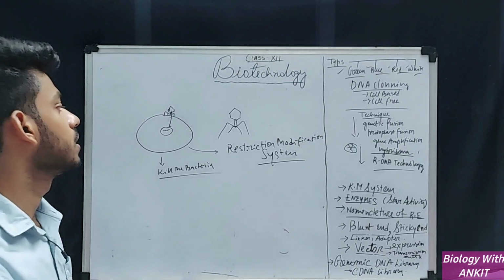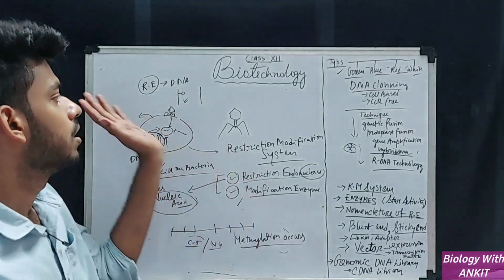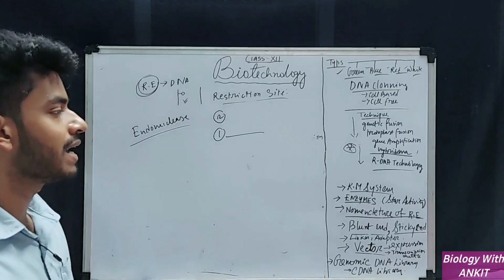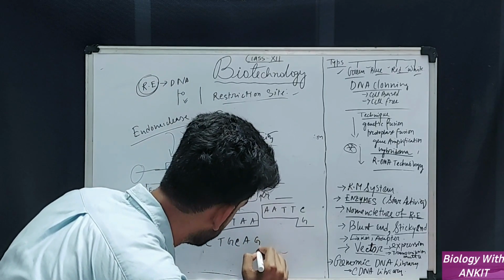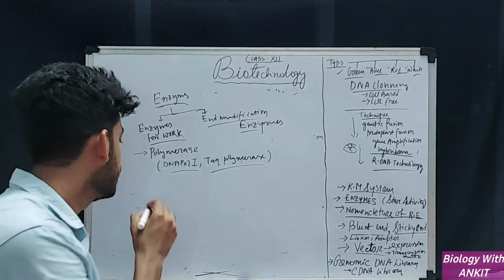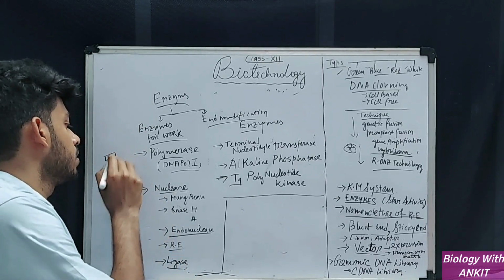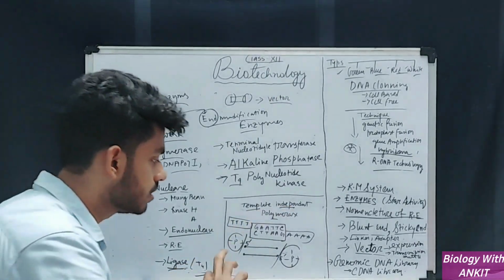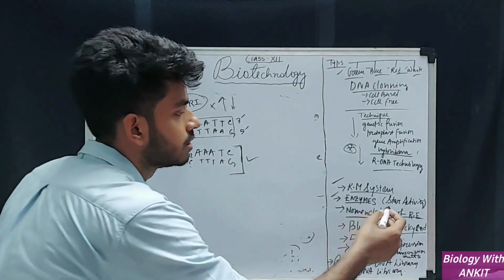Biotechnology (Part - 2) || R.M System, Enzymes as Tool, Nomenclature || Class 12 || All Boards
So Hi! Hope all of you are doing well. Sorry for being late as I met an unfortunate accident so the uploading of the video got delayed. In this video I have described the Restriction Modification System, Enzymes that works as the tool of the Biotechnology and how nomenclature is done of restriction endonucleases.